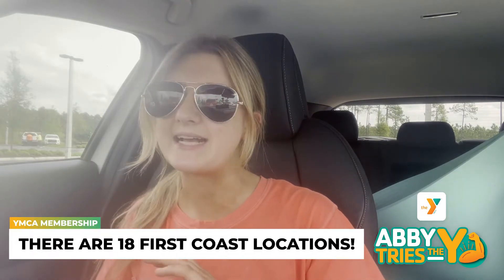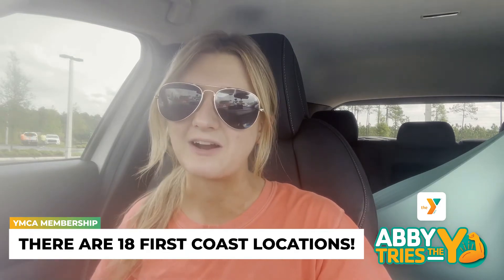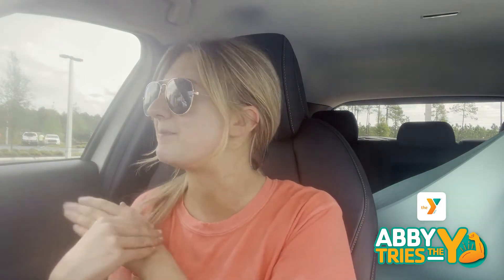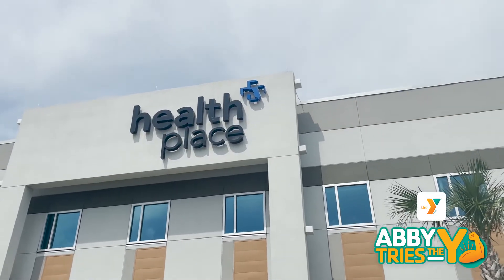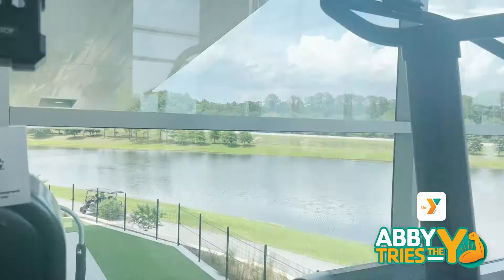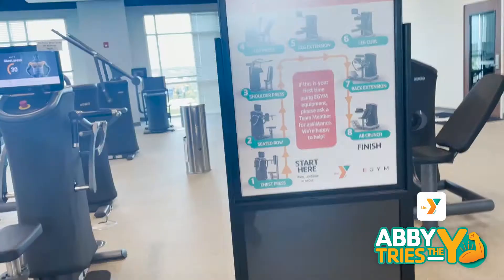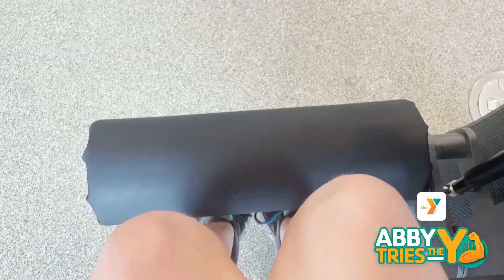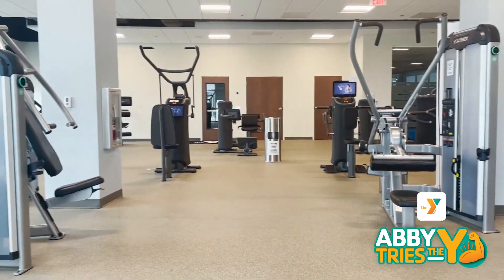Abby YMCA Nocatee Week 11